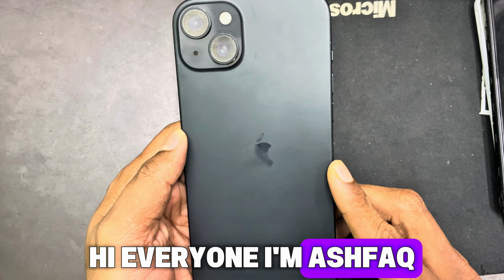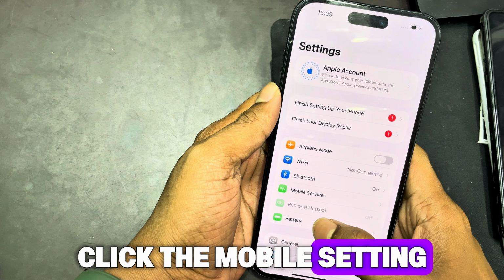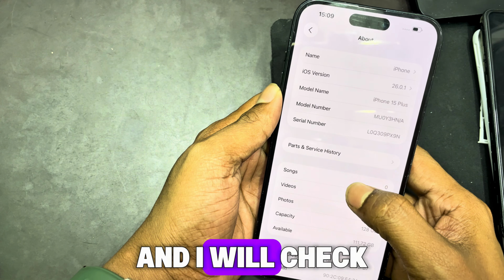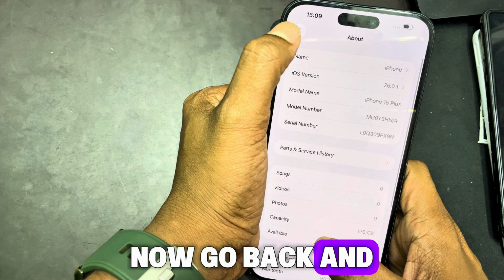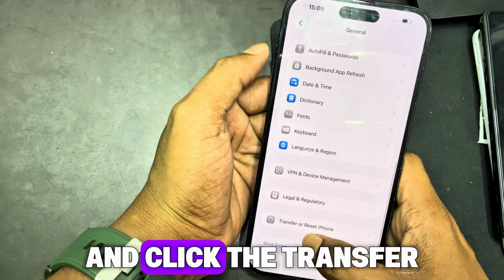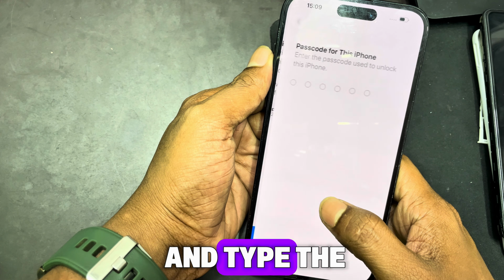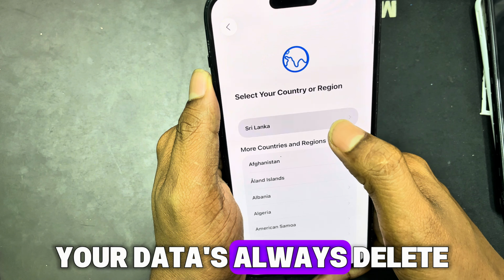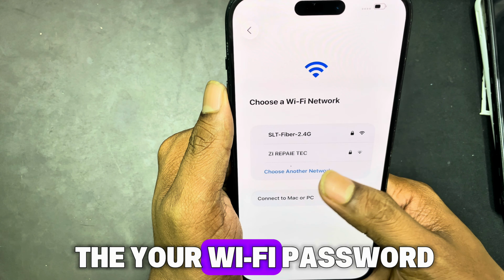How To Factory Reset iPhone 15+ Without pc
Hi everyone
in this video I'm going to show you. how to factory reset iPhone 15+ without PC.